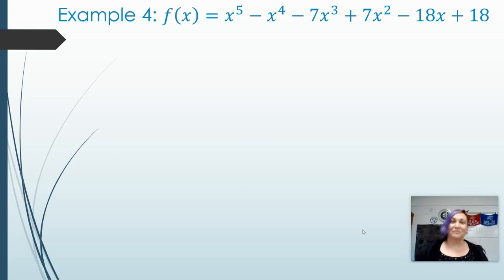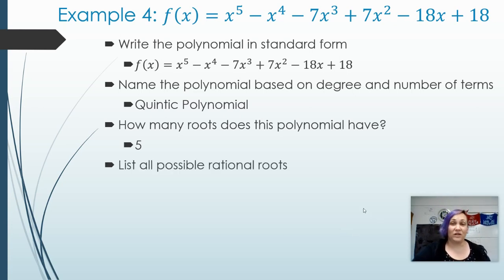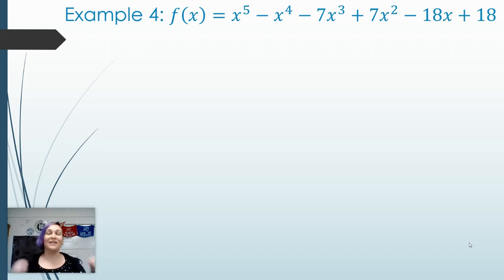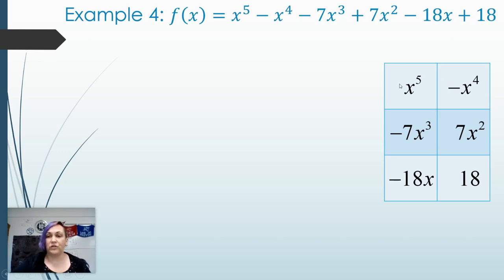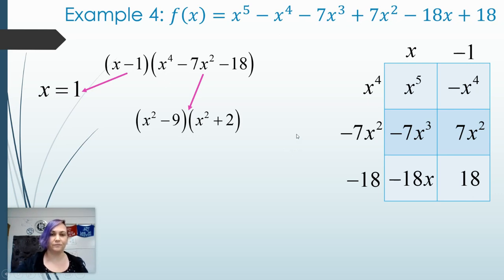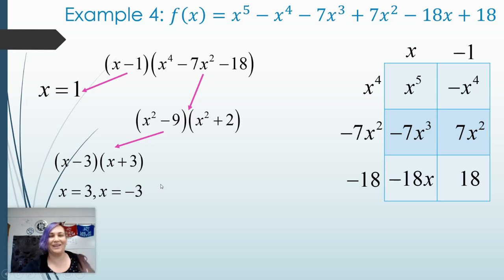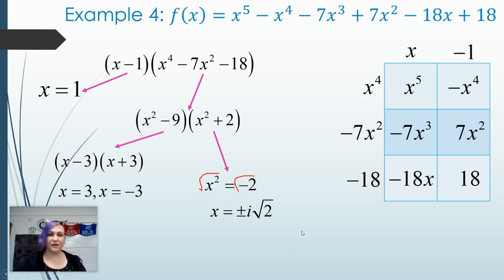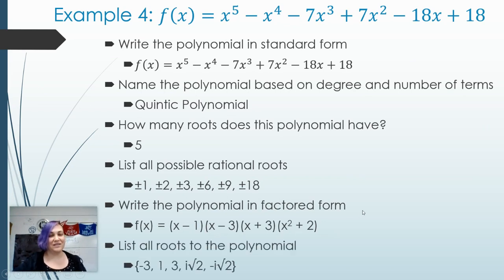2/12 Video 2 - Monster 4